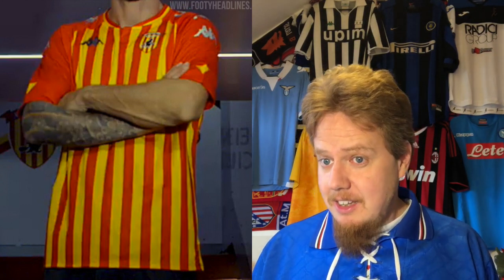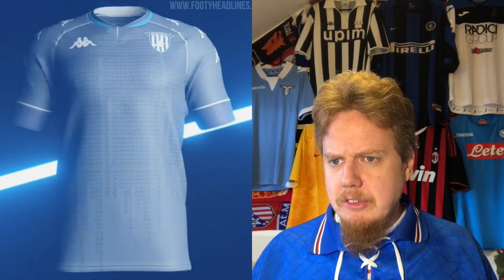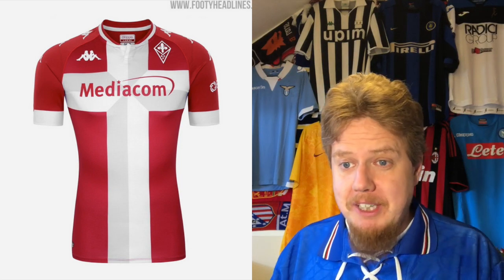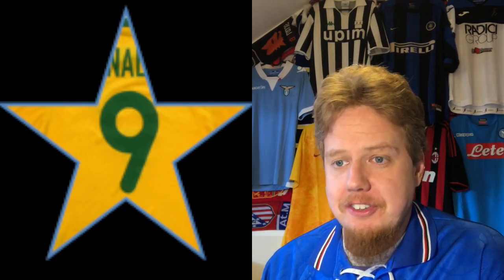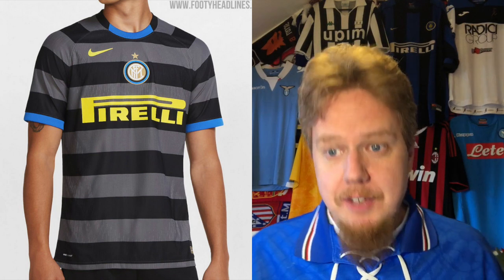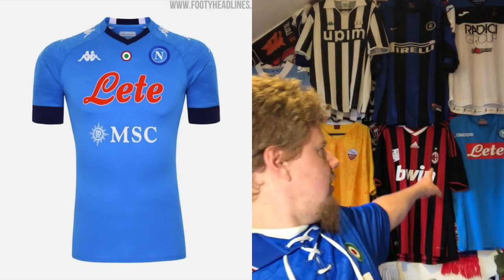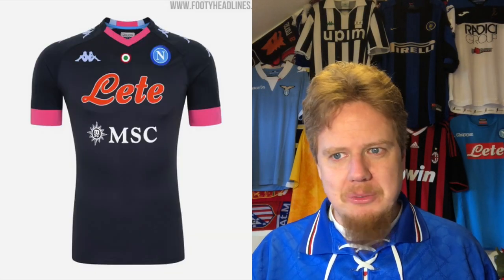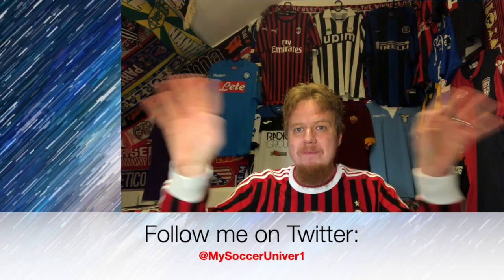2020-21 Serie A Jersey Review II: Benevento, Fiorentina, Inter, Napoli, Sampdoria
Kappa dominates this video with three of the five teams here and consistently good work. However, it is the jerseys of the two big guys in here that will grab all the attention. And most of the time, it is a letdown ... with one glaring exception!